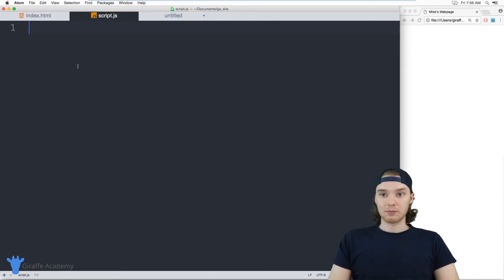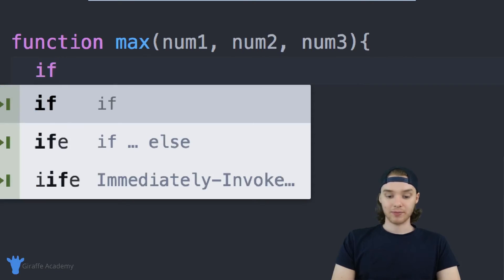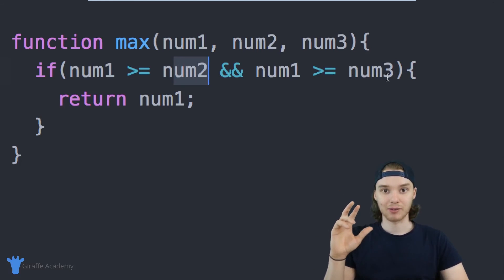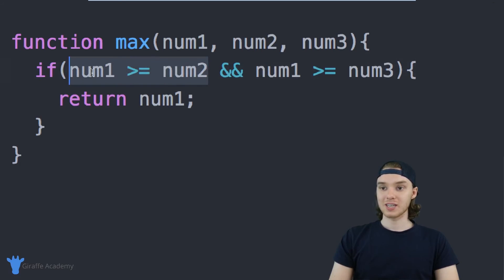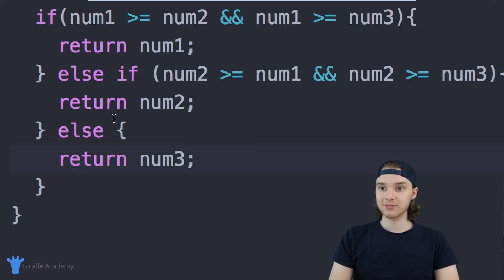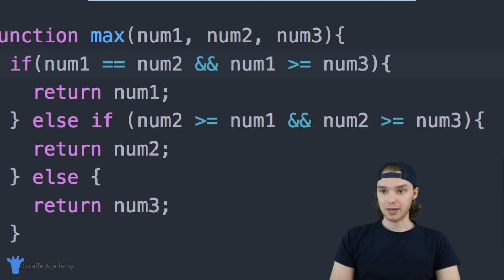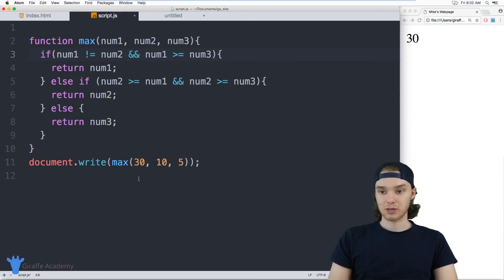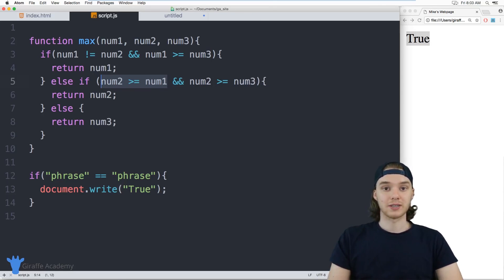If Statements w/ comparisons | Javascript | Tutorial 17